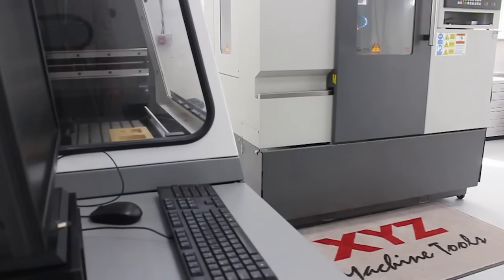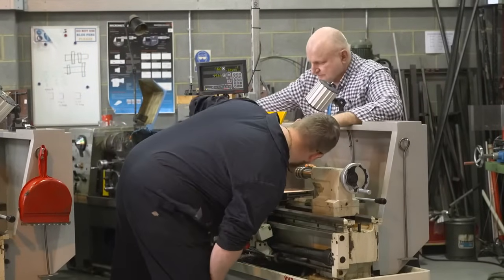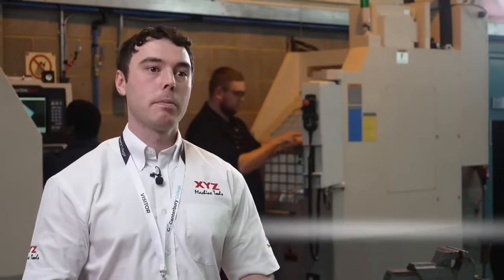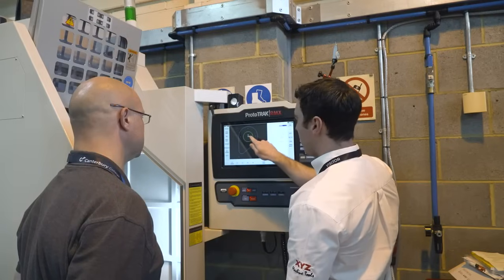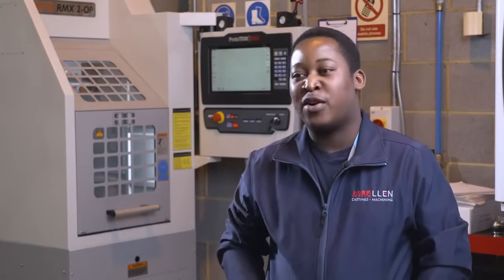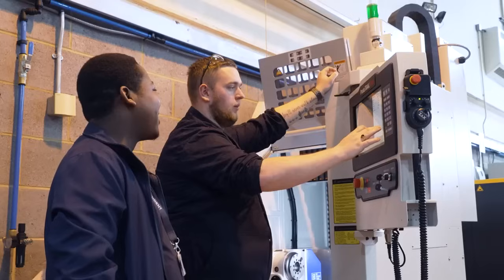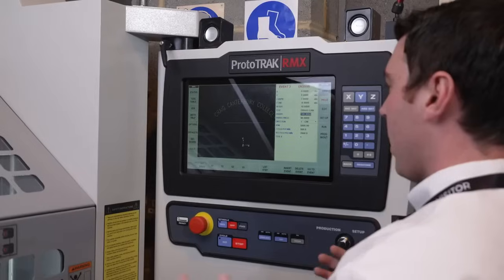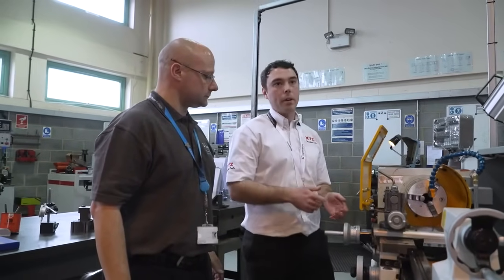EKC Group makes major investment in 25 XYZ machine tools.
MTDCNC make all the corporate video media that XYZ machine tools produce, in this instance the story is about the EKC Group. With support from Central Government funds, EKC Group is investing heavily in developing engineering centres of excellence across three of its six community colleges. Among the equipment purchased are 25 machines valued at around £500,000 supplied by Devon-based XYZ Machine Tools, including CNC machining and turning centres as well as a variety of manual machines, which are located at Dover Technical College, Canterbury College and Ashford College, with the latter seeing a ‘state of the art’ building being created to house all of the college’s engineering services.